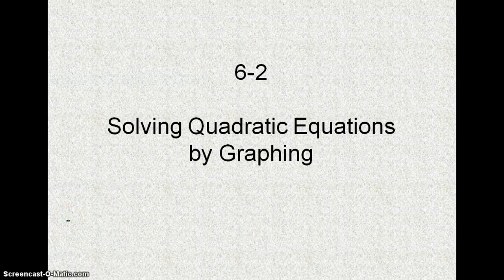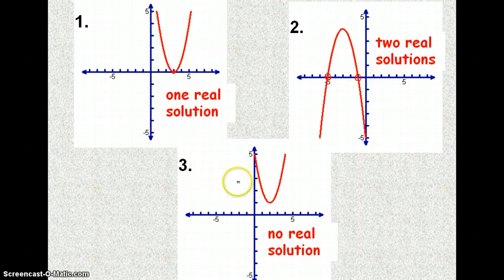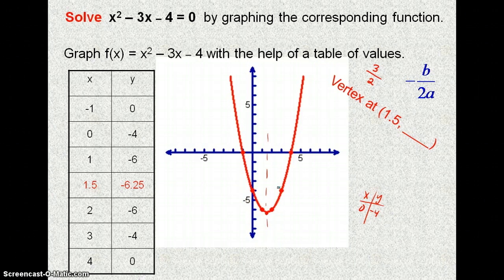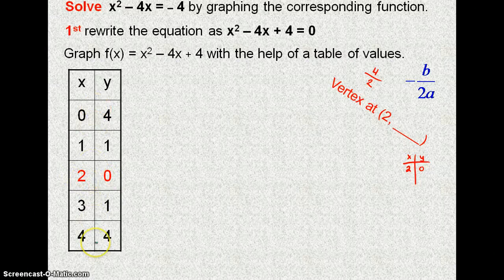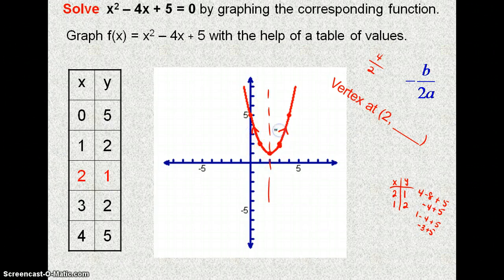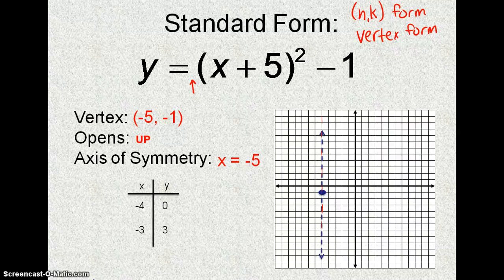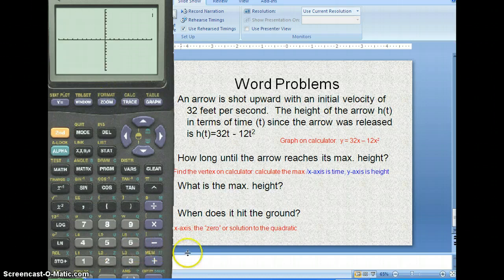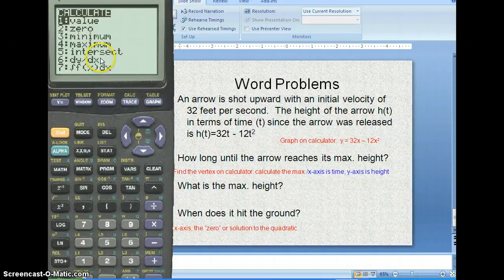6.2 Solve Quadratics by Graphing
Solve quadratics - graphing